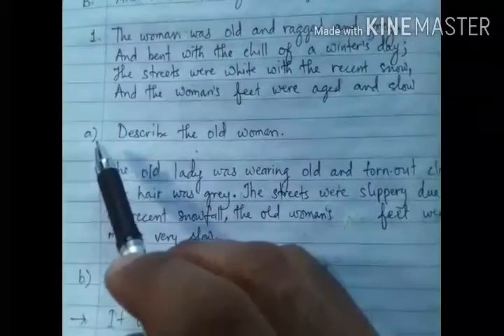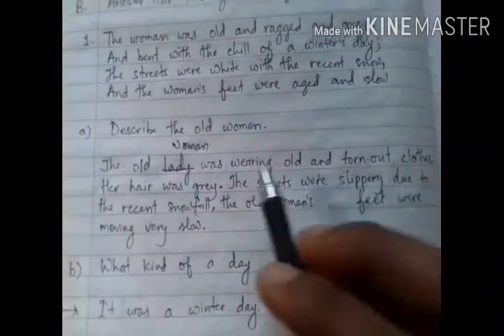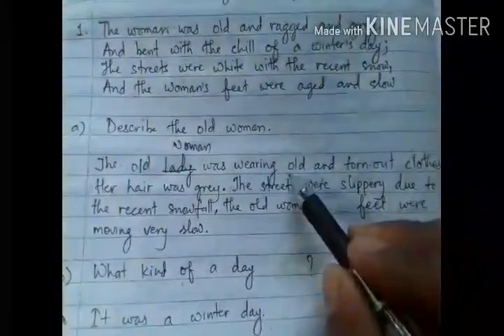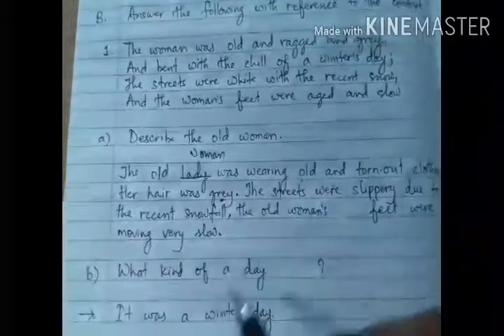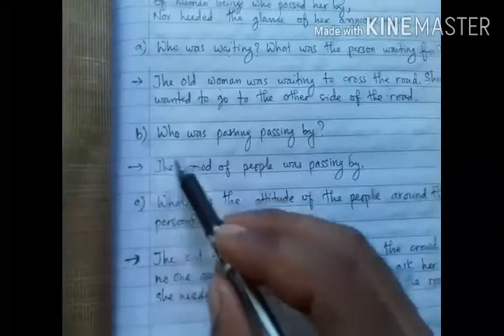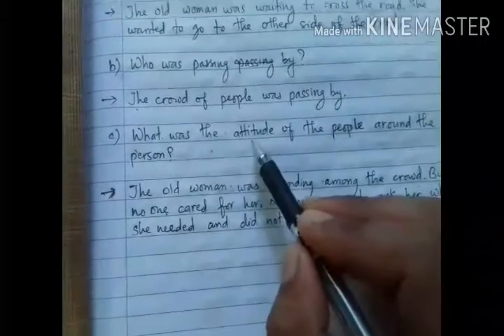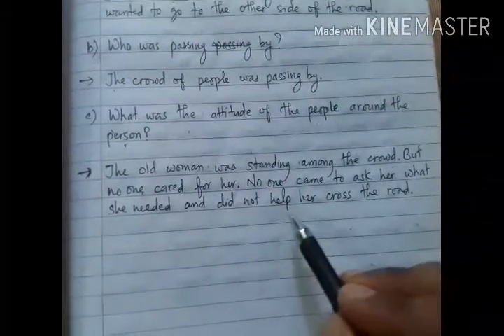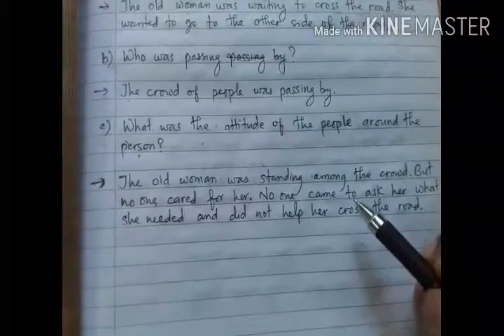CLASS 7 ENGLISH LIT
Ch-3 Somebody's Mother